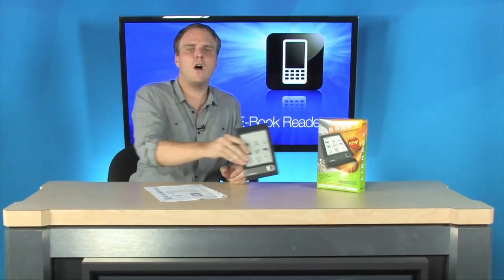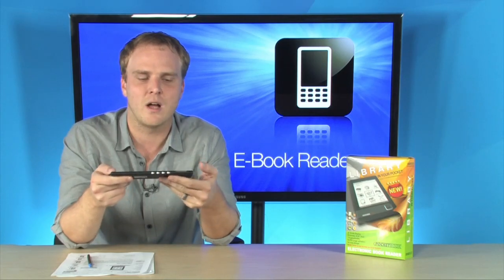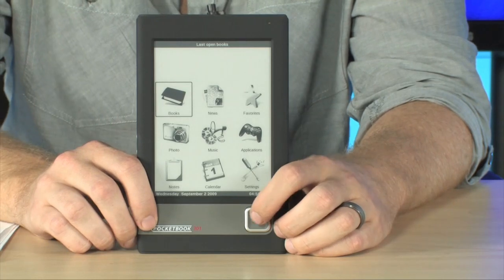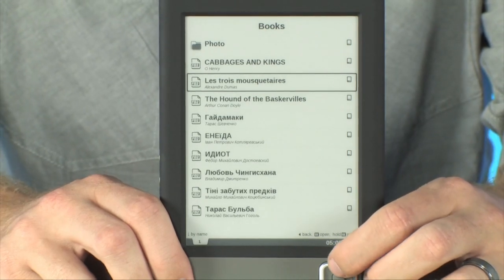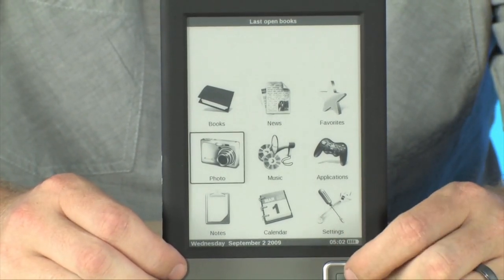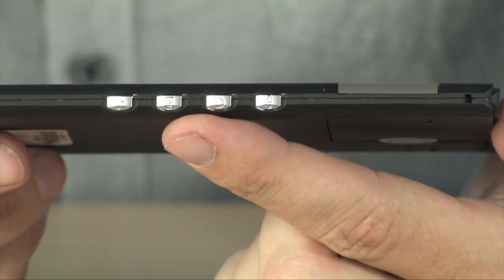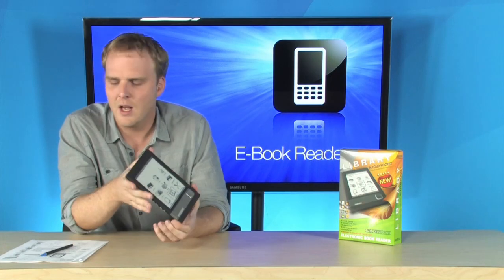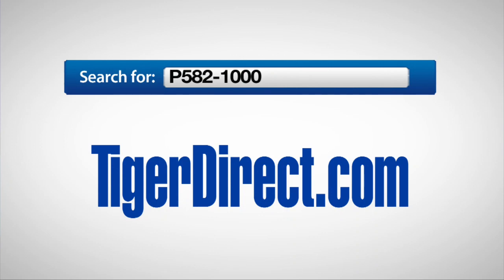PocketBook 301 eInk eReader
The PocketBook 301 eInk eReader lets you take all your digitized reading material with you wherever you travel. Running on the efficient, unobtrusive Linux operating system and packing a Samsung® S3C2440 A L-40 400MHz processor, the moves seamlessly through menus and stored data...up to 64MB of internal storage which is expandable via the memory card slot. The PocketBook 301 eInk eReader works with SD and SDHC card types up to 32 gigs in size! Load and unload your PocketBook 301 eInk eReader with your favorite materials through mini USB. This excellent eReader only weighs 6.1 ounces, making it a hassle-free addition to your luggage or day bag. With a grayscale 6-inch touch screen and 600x800 pixel resolution, seeing what you're reading is easy. The PocketBook 301 eInk eReader is compatible with a variety of eBook formats: Fb2, FB2.zip, TXT, PDF, RTF, HTML, PRC, CHM, DJVU, DOC, EPUB, TCR. You can even view images on the PocketBook 301 eBook Reader, including JPEG, BMP, PNG, and TIFF formats. Take all your digital reading library with you wherever you roam...with the PocketBook 301 eInk eReader!